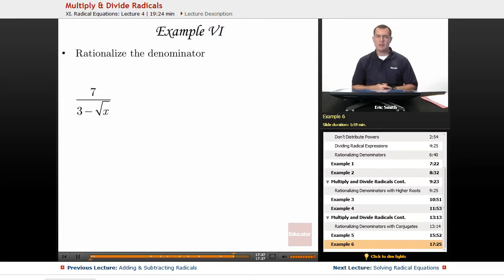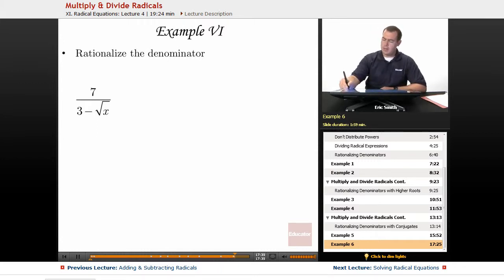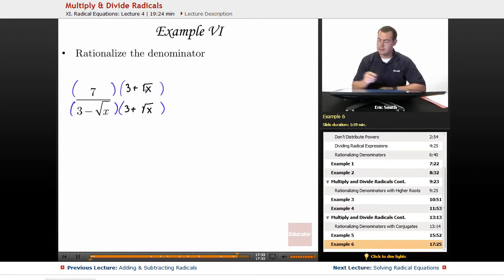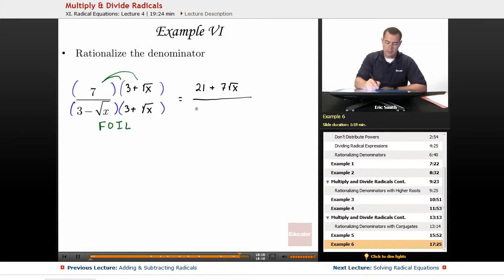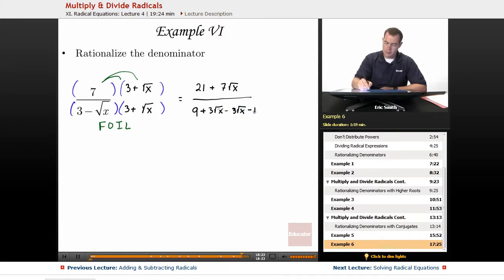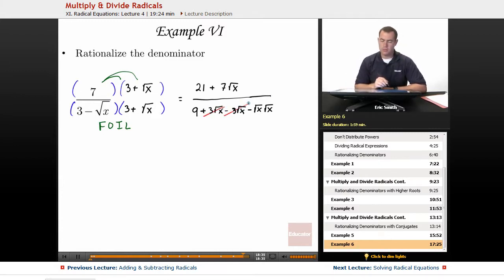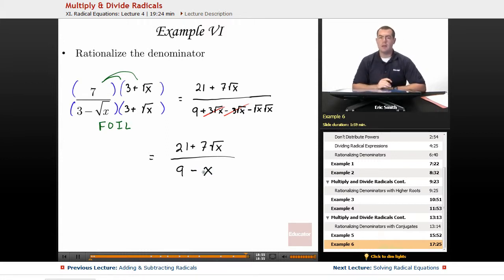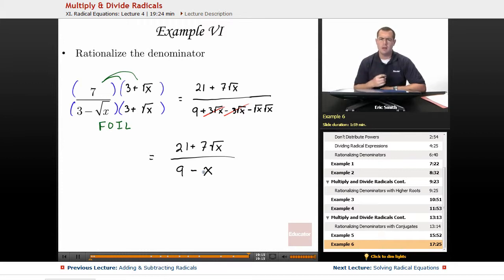"Multiply & Divide Radicals" | Algebra 1 with Educator.com